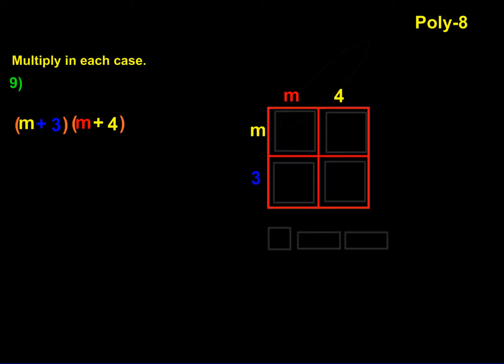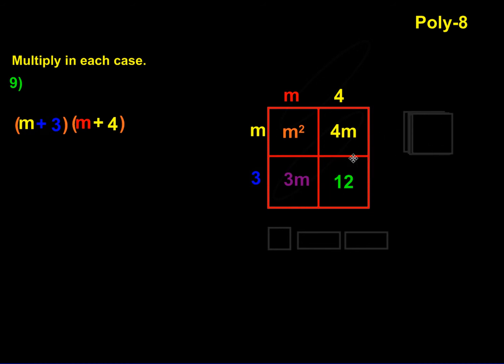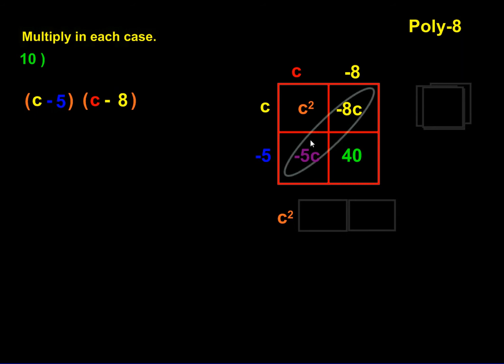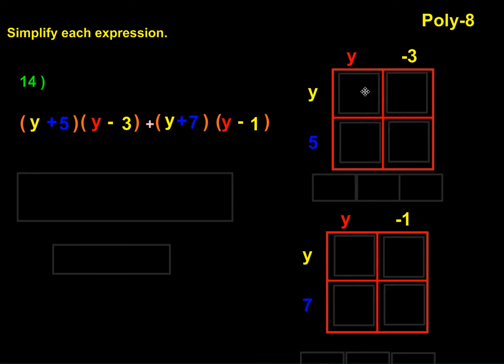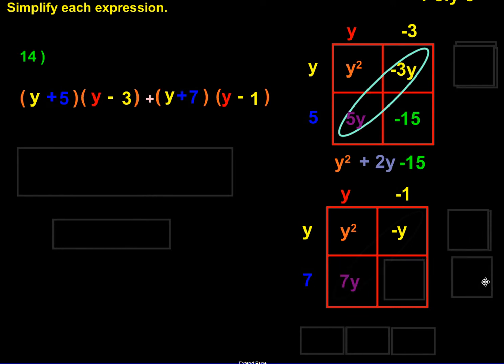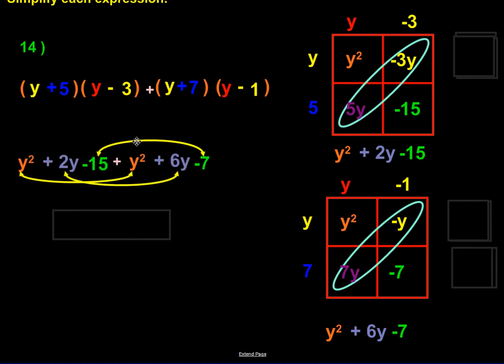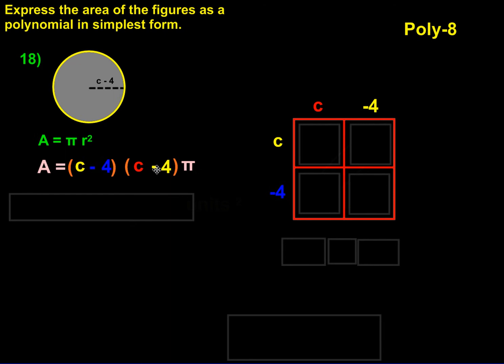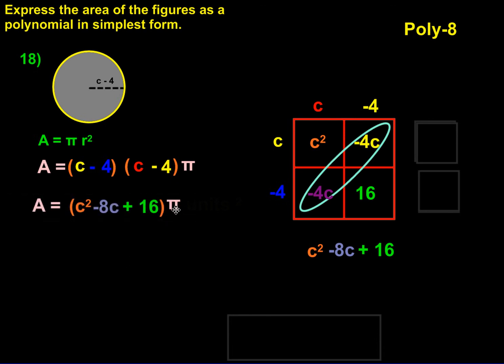8th Grade Math hhs: Poly-8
CCSS 9.EE.Polynomials
Day 2 Multiplying Polynomials